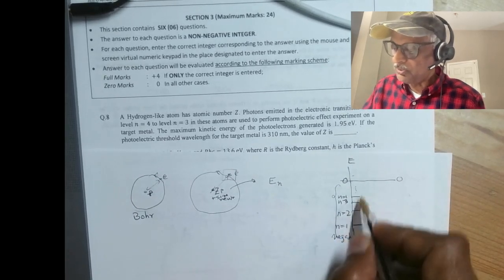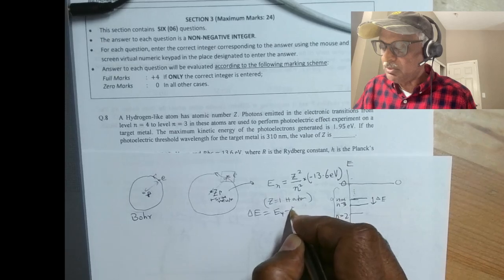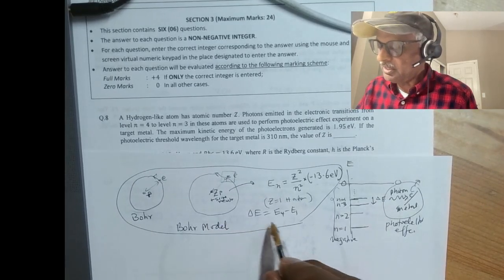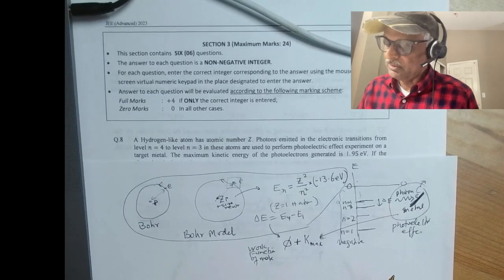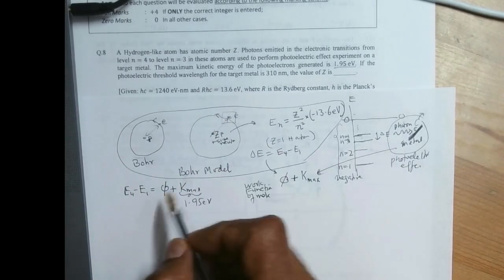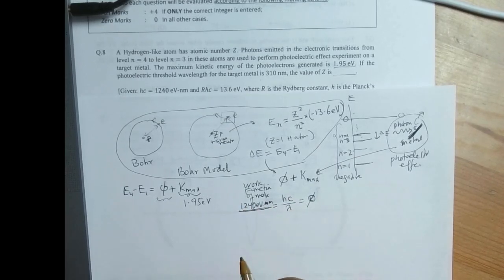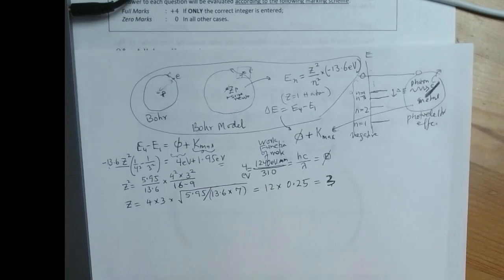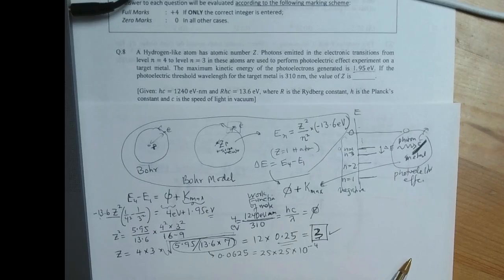2023 IIT JEE Paper 1 Q8 Hudrogen-like atom Bohr Model Problem and Photoelectric Effect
Bohr Model and Photoelectric Effect are combined into this one tiny problem.